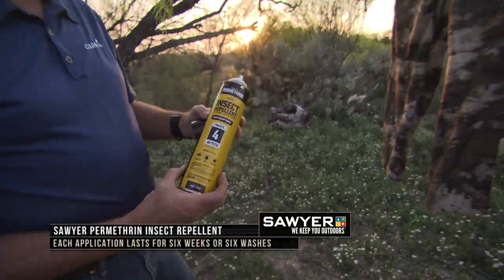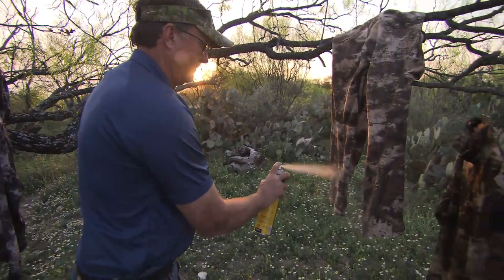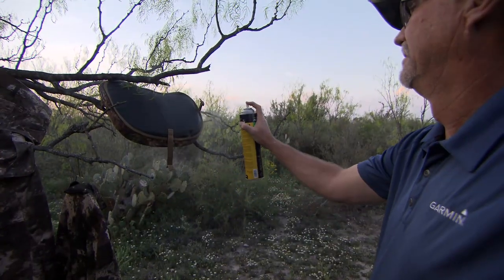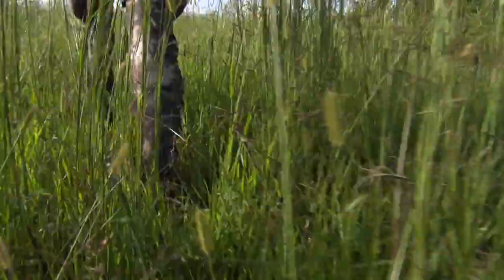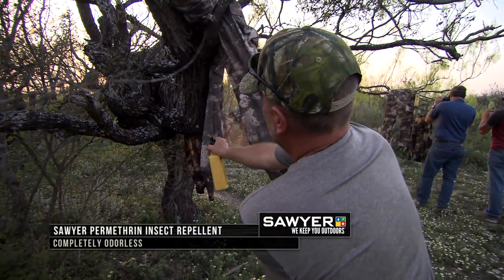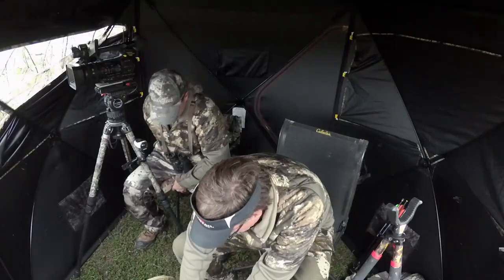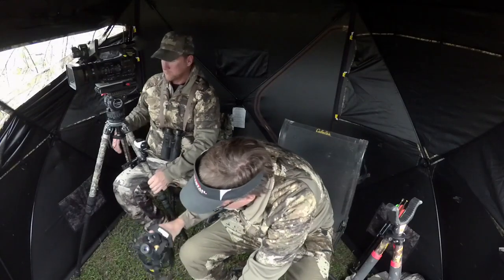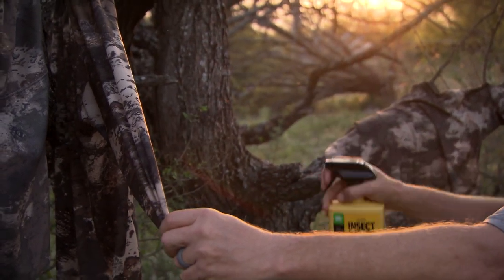Kill Ticks Fast and Easy - Sawyer Permethrin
For use on clothing, tents, sleeping bags, and other outdoor gear, Sawyer Permethrin is more than just an insect repellent — it actually kills ticks, mosquitoes, spiders, chiggers, mites, and more than 55 other kinds of insects. Permethrin is also effective against the Yellow Fever Mosquito, which can transmit the Zika Virus.

Providing a fantastic odorless barrier of protection, a single application of Permethrin lasts for 6 weeks or 6 washes. Using it on outdoor gear also helps reduce the mosquito population in your camp and prevents ticks from attaching to you.